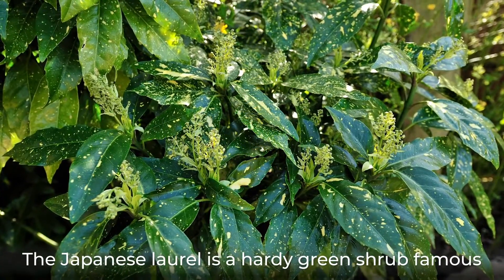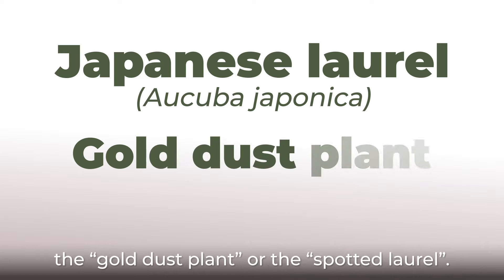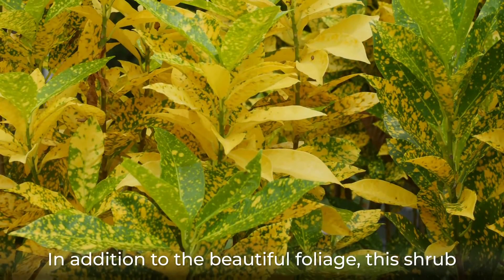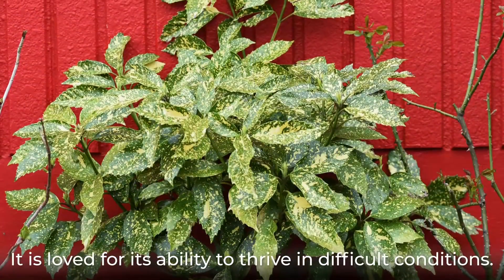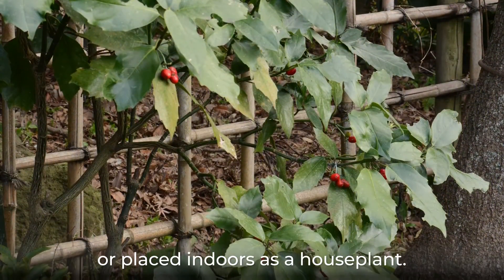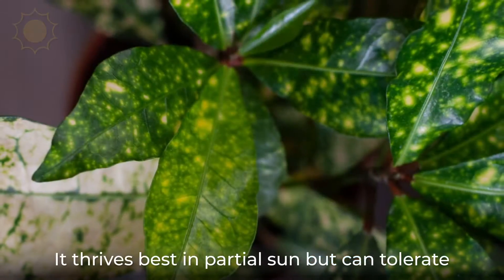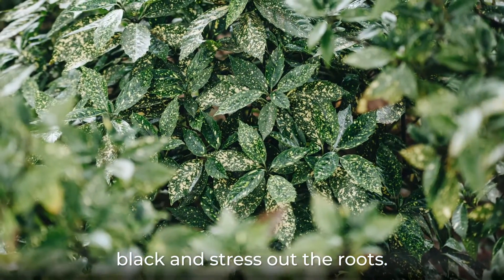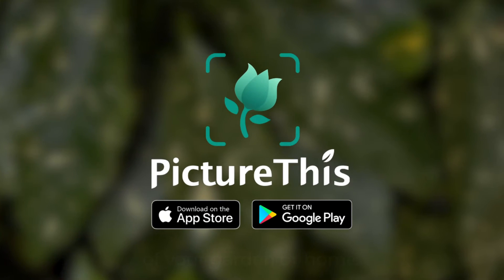Purity, rebirth, abundance, resilience--Japanese Laurel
The Japanese laurel is a hardy green shrub native to Asia. It is a popular garden plant that grows best in moist soil, in places near water or rocks. The yellow flecks on its leaves have sparked the nickname, ""gold dust plant."" Japanese laurel is mildly toxic - birds even avoid eating its fruit.